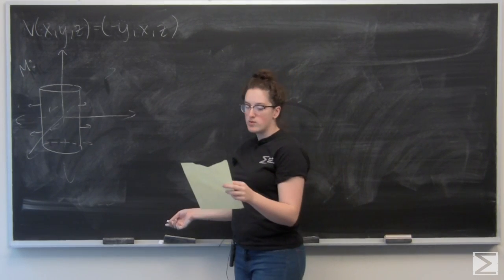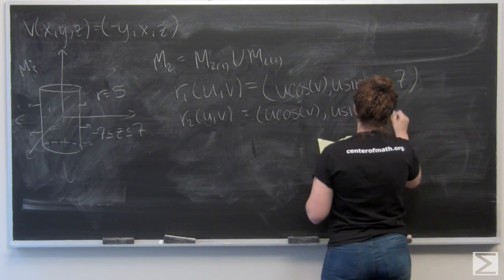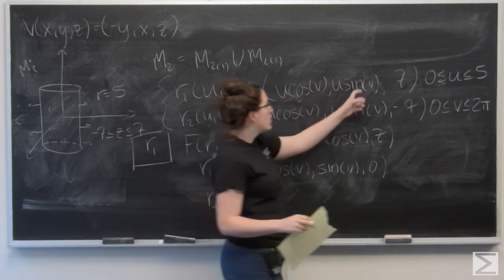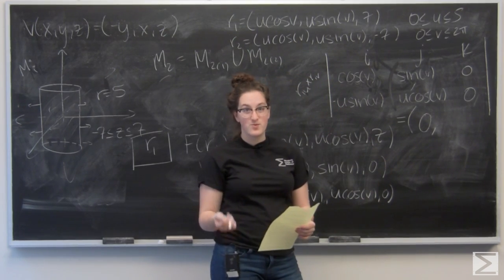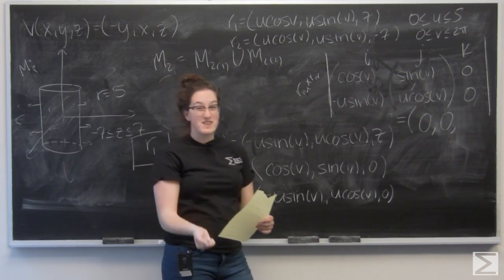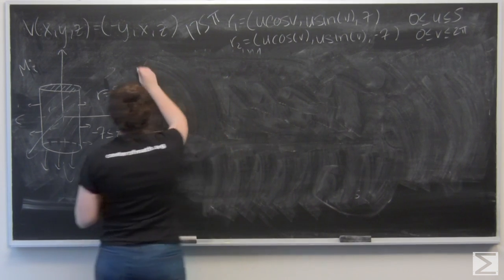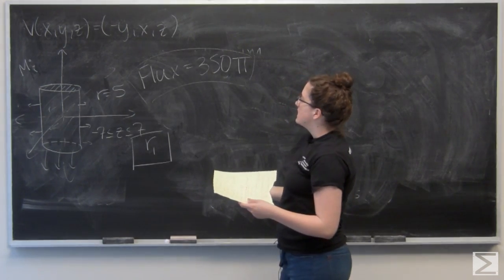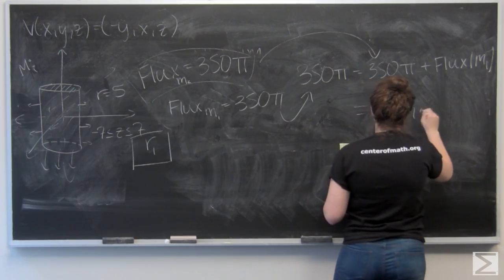Worldwide Multivariable Calculus Ch 4.6 #11